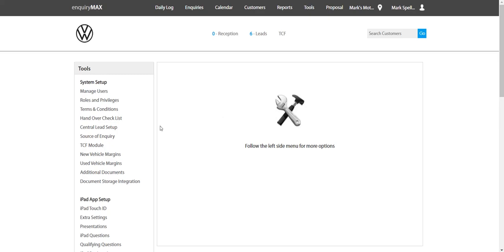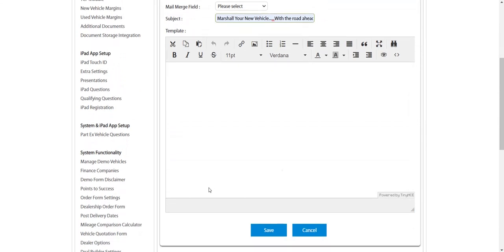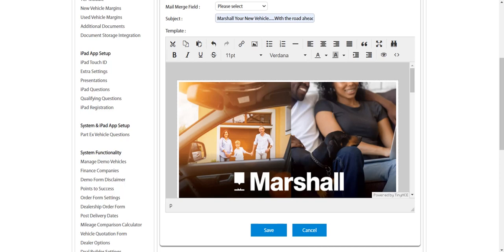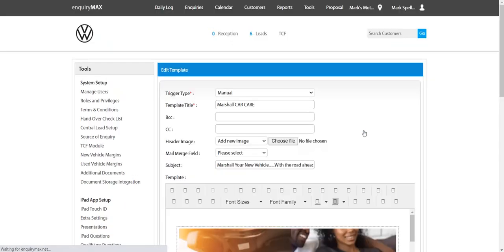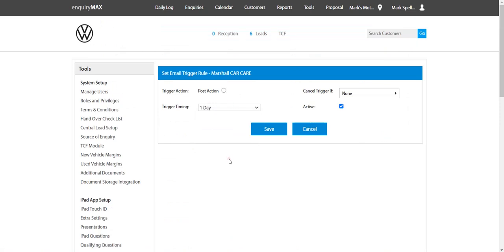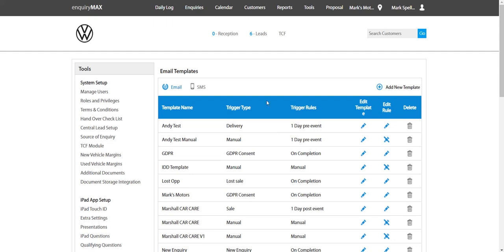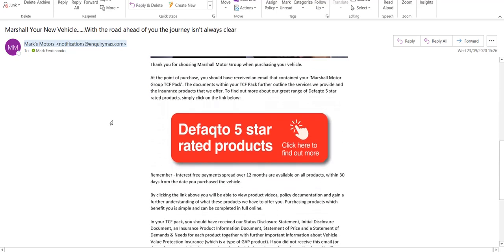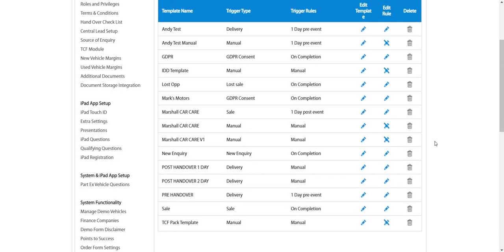HTML Code Email Template Creation